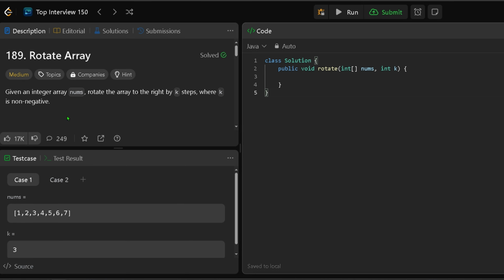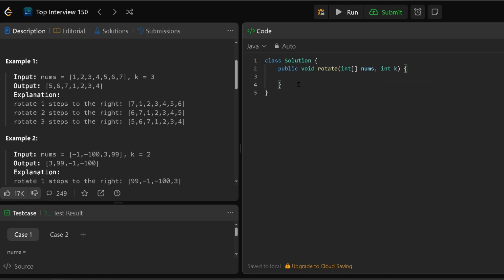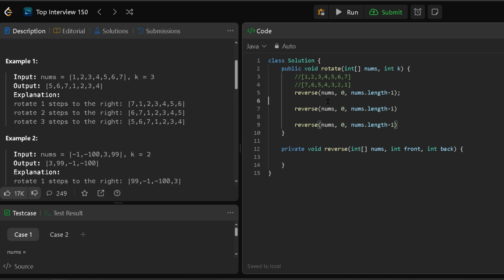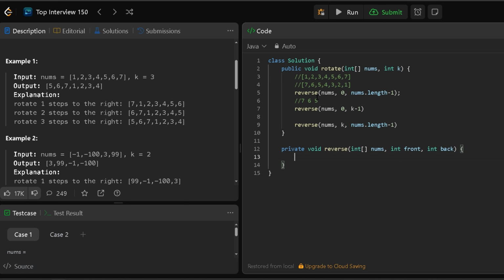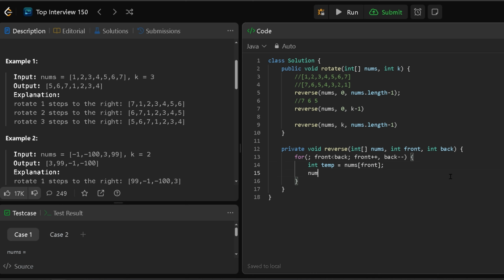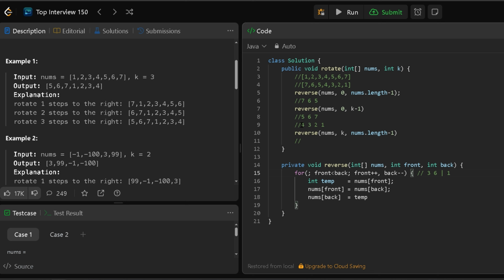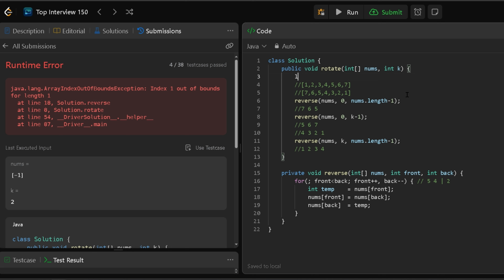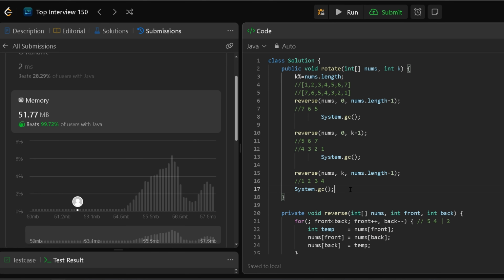LeetCode: Rotate Array in Java, using: methods, arrays as parameters, private method, reverse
What we did:
We take an array as a parameter.
We take a number as a parameter, this number is how many values from the end need to be rotated right, to the front.
To do this, we reverse our array, then reverse the section that is now in front, and lastly, reverse the original front, it is now in order.
We need to make a private reverse method that does that reversal.
We take the entire array, then a "front' and "back" index which will we use as parameters to operate in.
We store the front in a temp int then move the back to the front index.
Then move the front value to the back index.